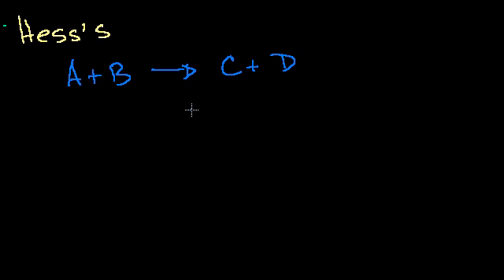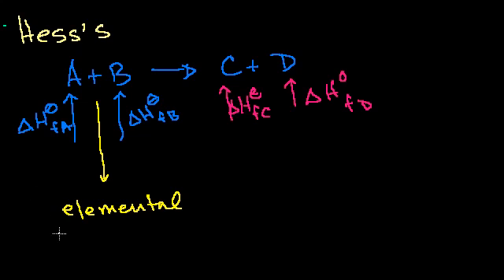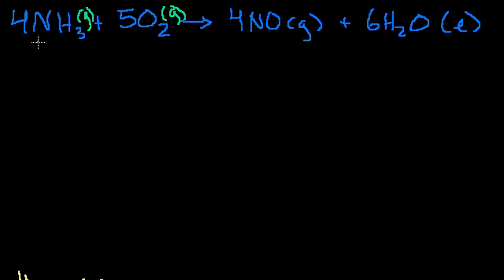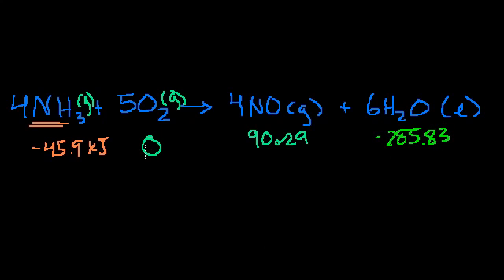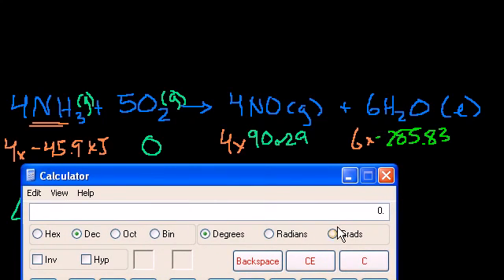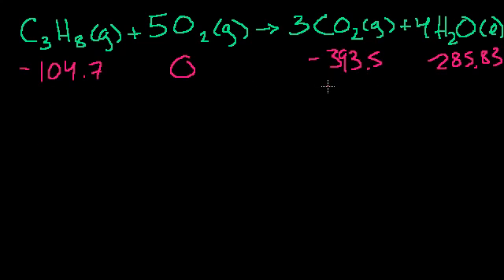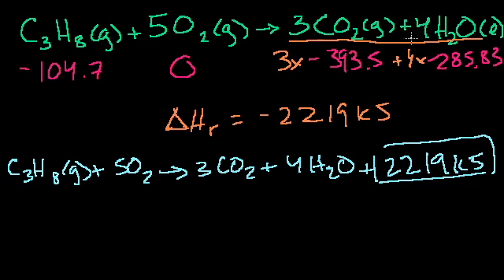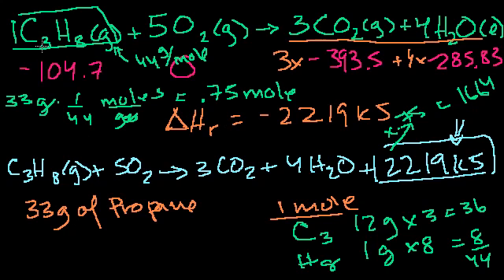Hess's law and reaction enthalpy change | Chemistry | Khan Academy